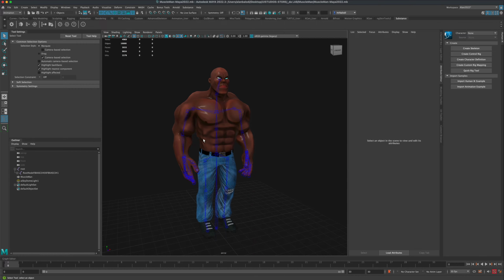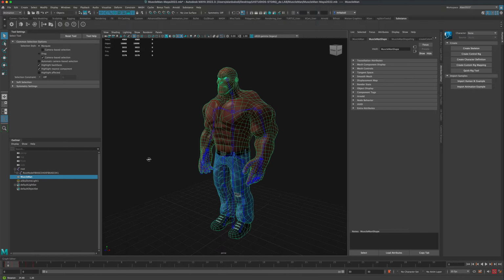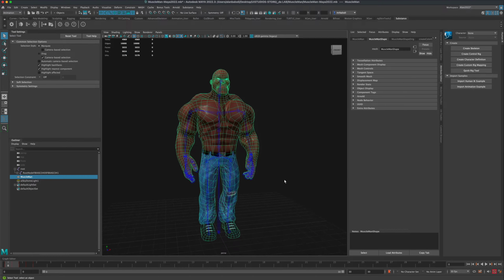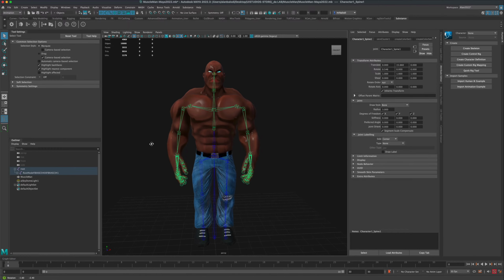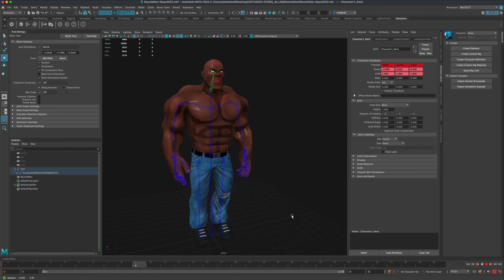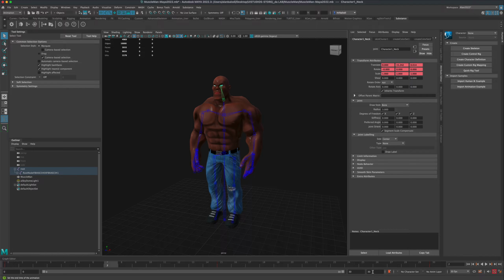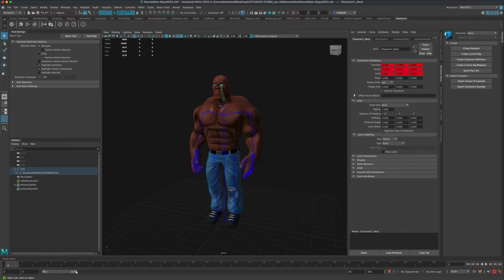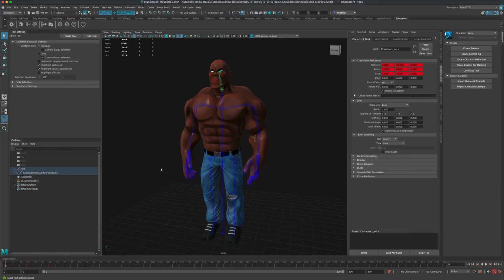Curves (Animation Loop) - Maya 3D Tutorial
In this Maya 3D Animation Tutorial we will set our animation to loop infinitely without using the keyframes, this is perfect for flying or walking animation cycles or anything that needs to be repetitive. Mixing this with the animation layers can give you great results.